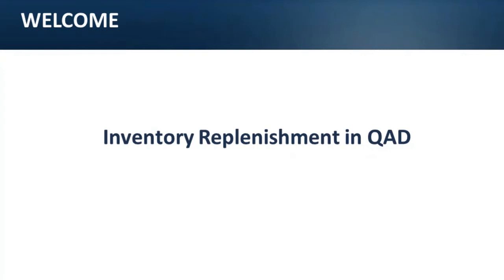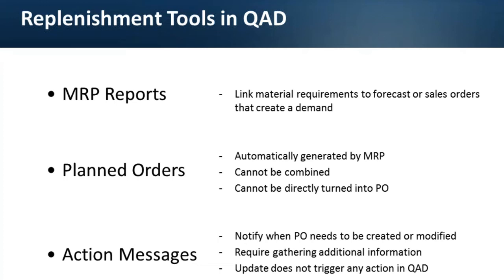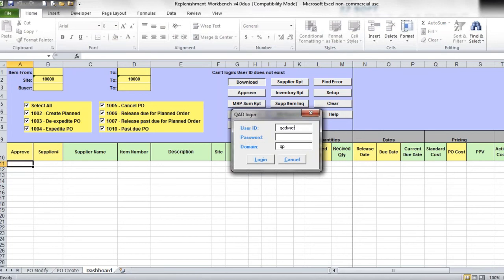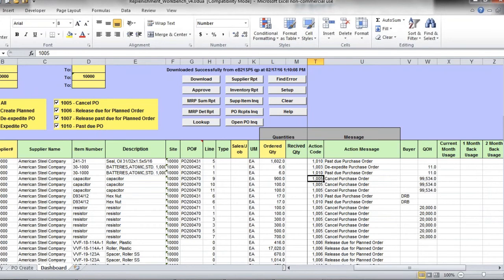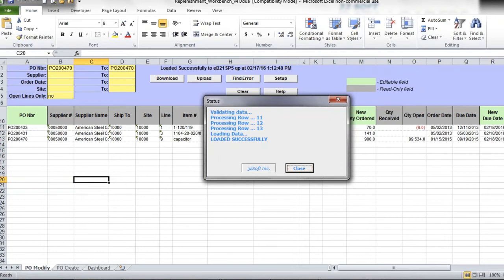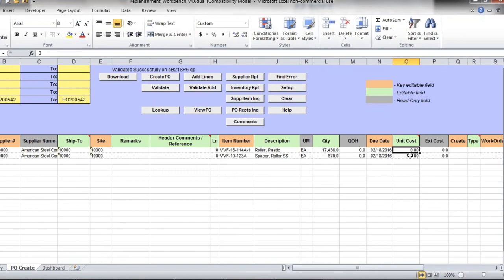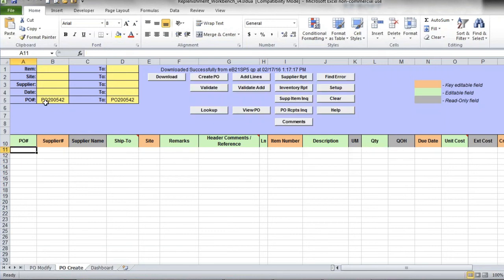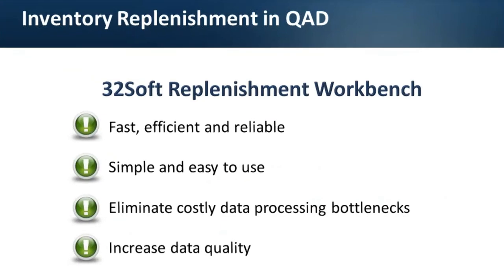QAD Inventory Replenishment in seconds - 32soft webinar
Automate and Manage Purchase Orders Massively!
QAD Inventory Replenishment in seconds!

You will be able to massively manage volume of material purchase orders in convenient MS Excel template and notify suppliers with one click.

Managing material purchasing efficiently is critical to your business.  Timely and accurate material replenishment increases productivity and customer satisfaction. In this 20 minute interactive webinar, you’ll discover how you can easily …

• Ensure materials are available for production
• Maintain the lowest material levels
• Plan delivery schedules and purchasing activities